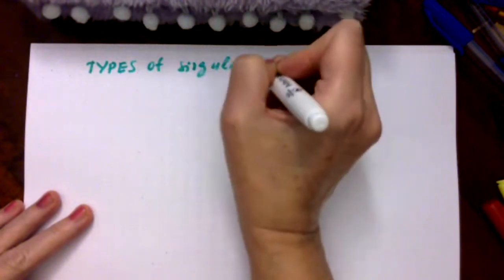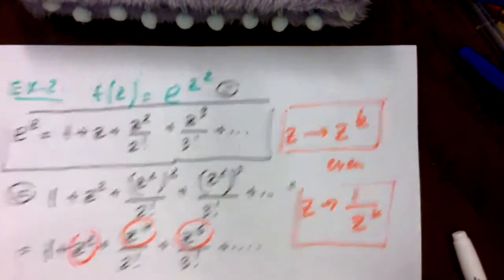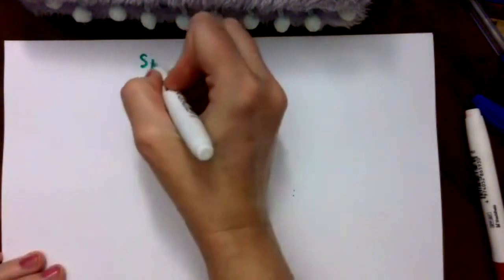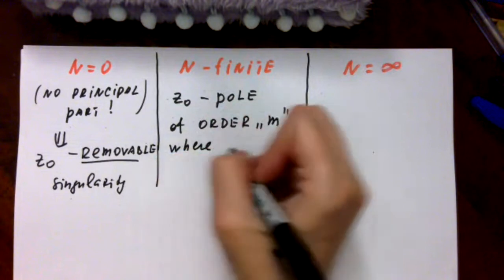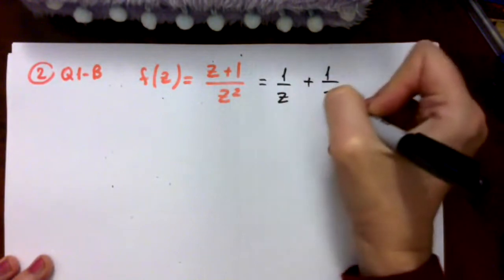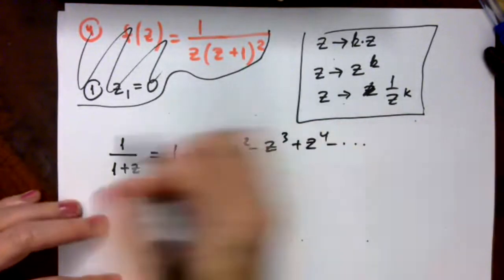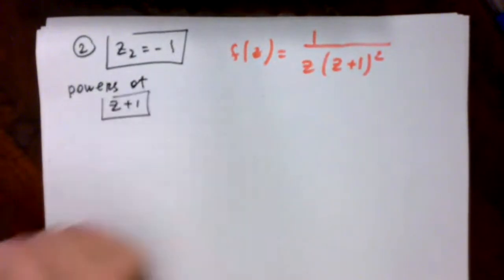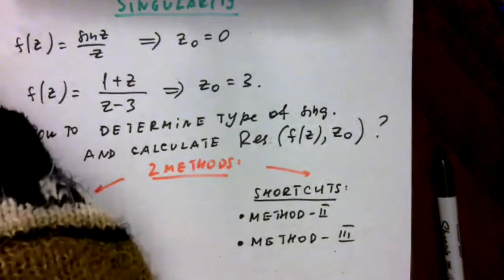Tutorial-12 (Part-1)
Unfortunately, I made a couple of careless mistakes in the answers to the homework. Please, see the corrected answers here (I highlighted the revised answers in red):